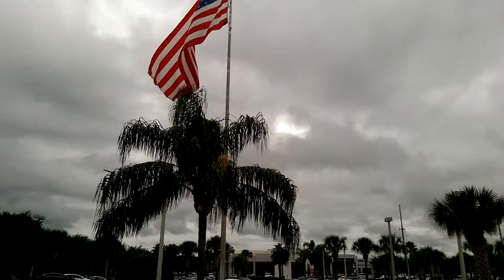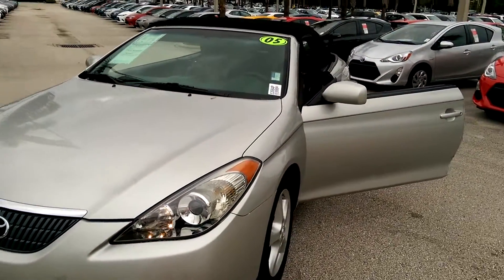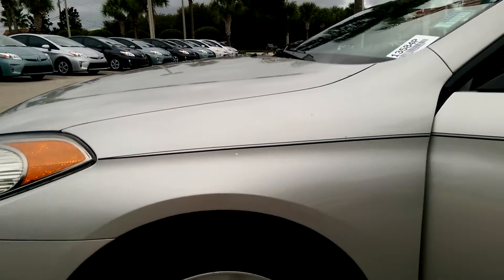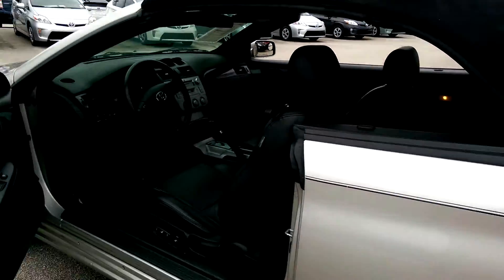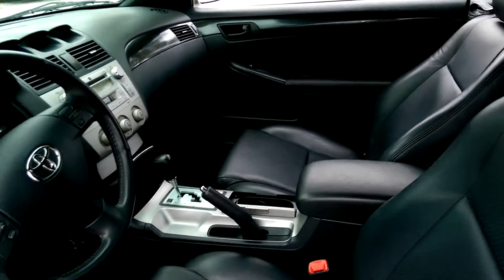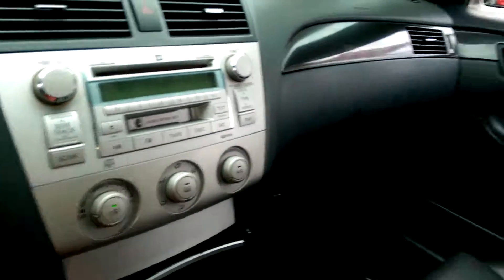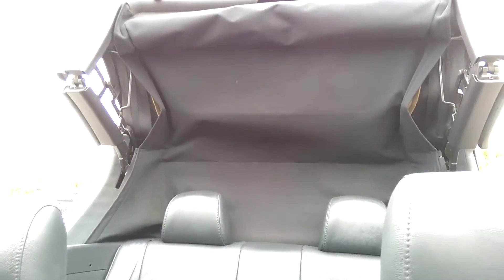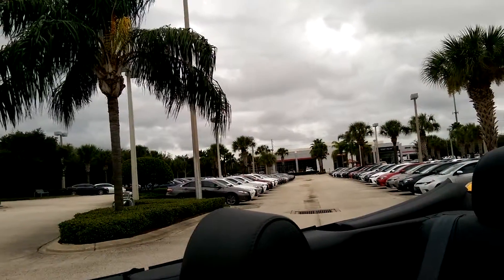2005 Toyota Solara at David Maus Toyota